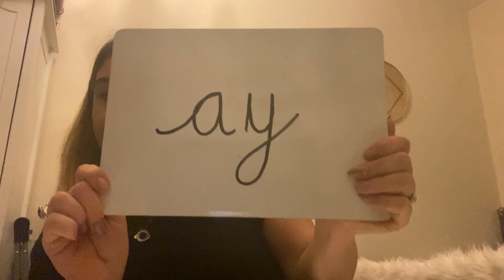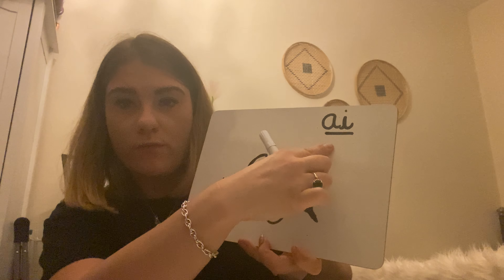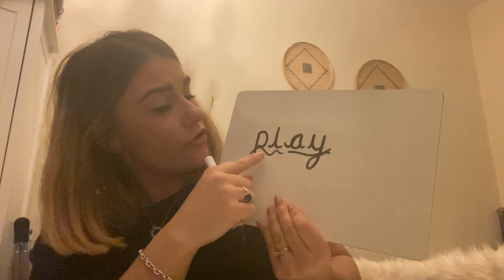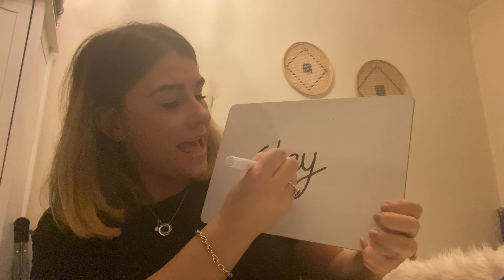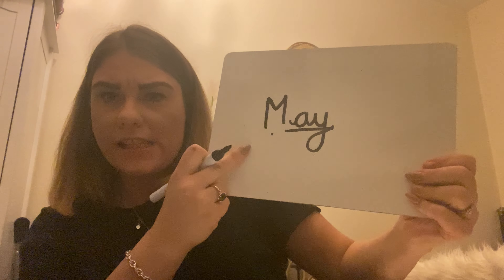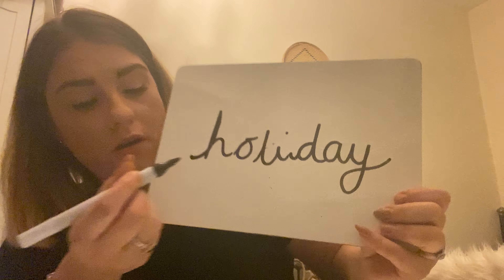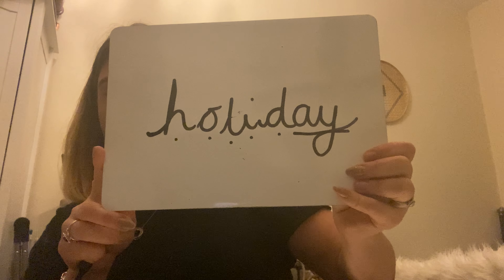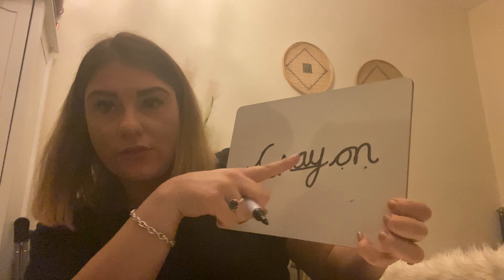Monday 11th January Mrs Wood’s phonics